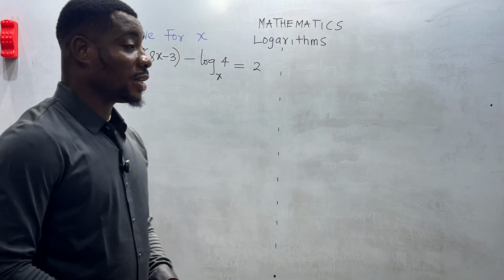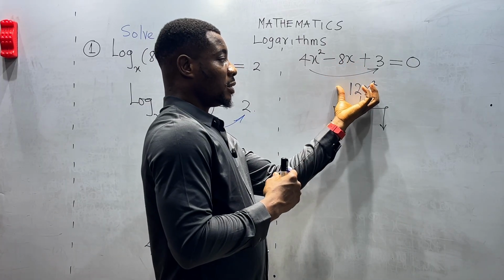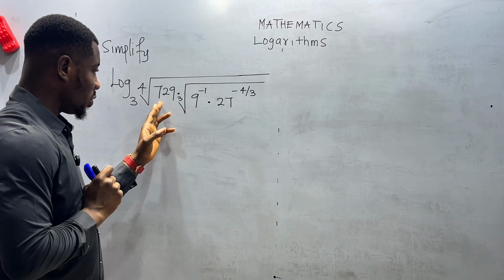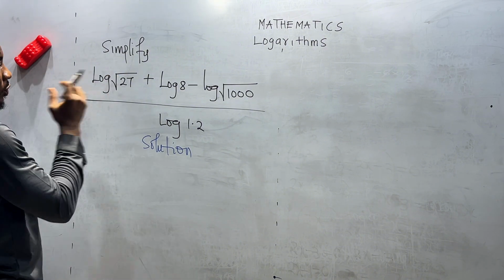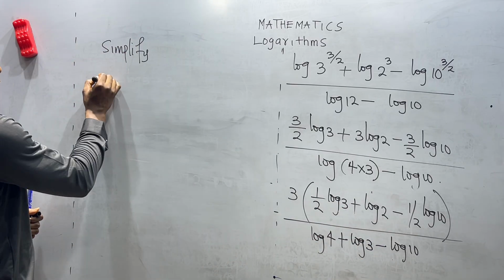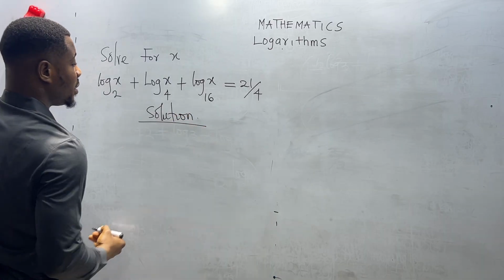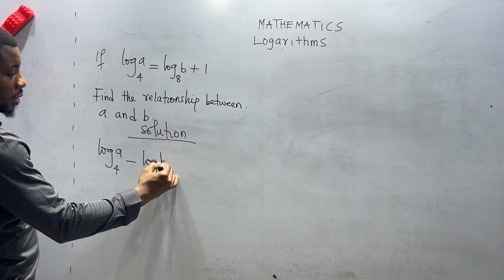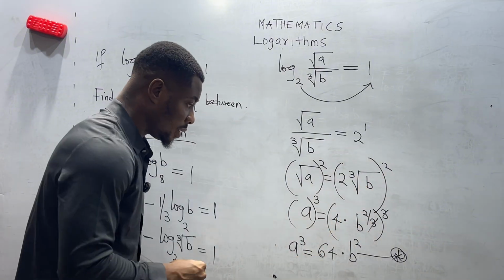Questions on logarithms